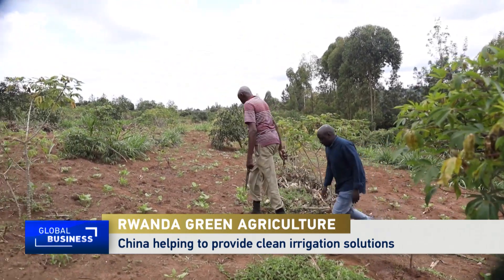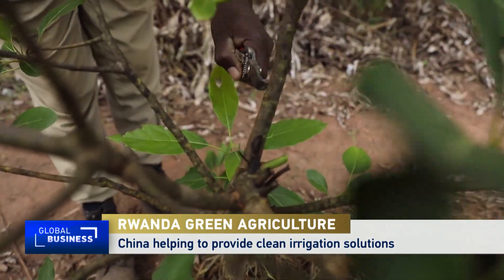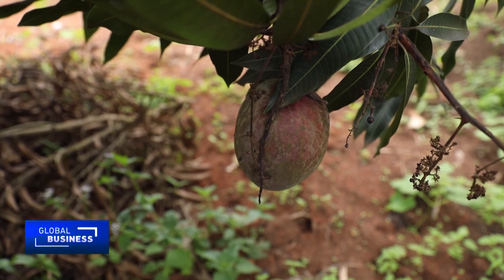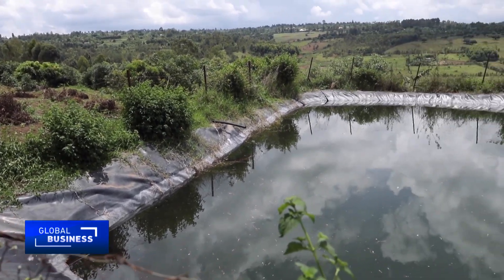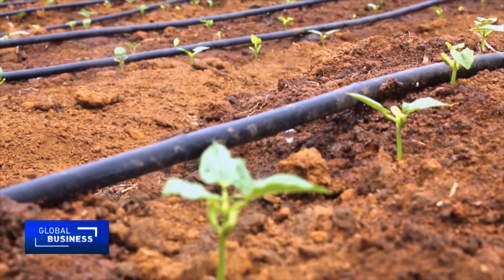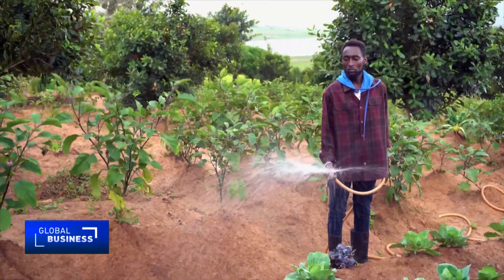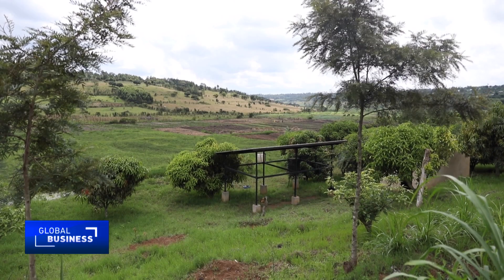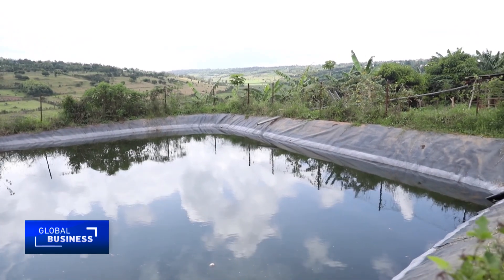Rwanda taps Chinese expertise for green farming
Rwanda is using Chinese investment and technology to boost solar-powered irrigation and mechanized farming, targeting a cut in agriculture’s 70 percent share of greenhouse gas emissions. Farmers report year-round cultivation and higher yields with solar irrigation, largely imported from China.